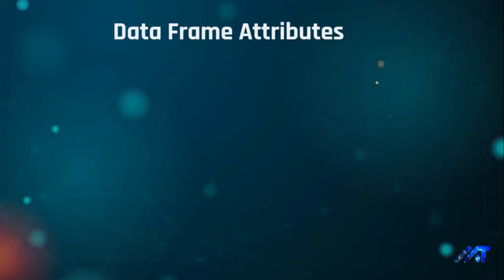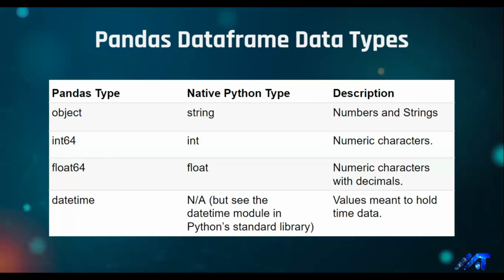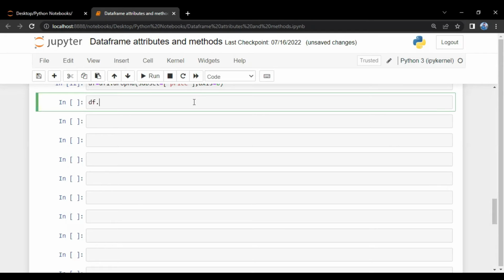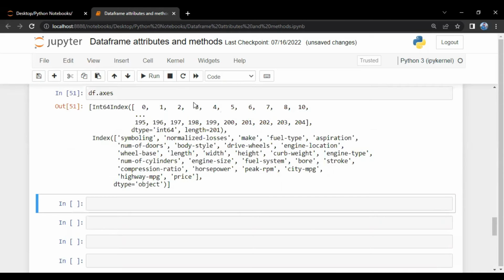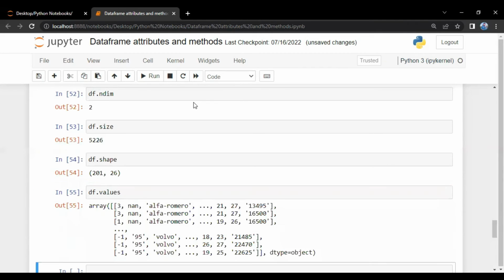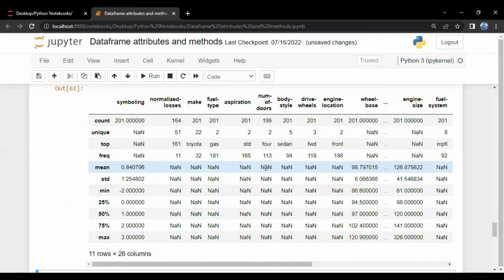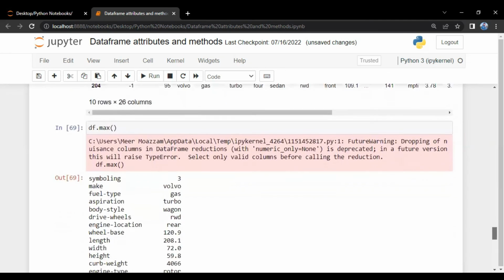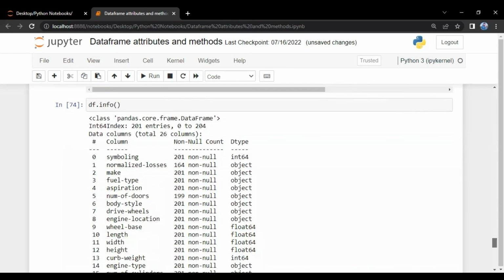Pandas dataframe attributes and methods - Tutorial #3 - Data analysis with Python course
In this video, we introduce some simple Pandas methods,attributes, data types that all data scientists and analysts should know when using Python, Pandas for playing with data. At this point, we assume that the data has been loaded. It's time for us to explore the dataset.